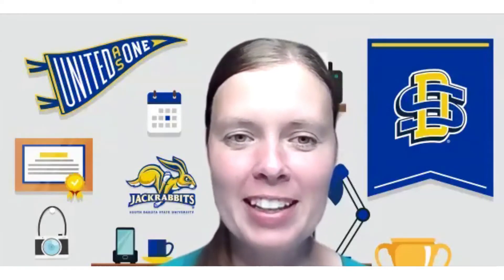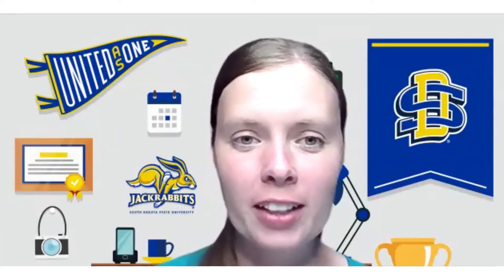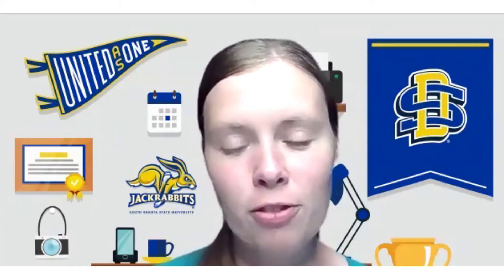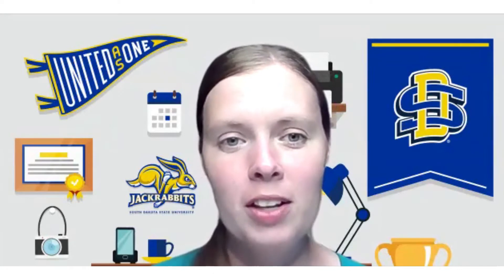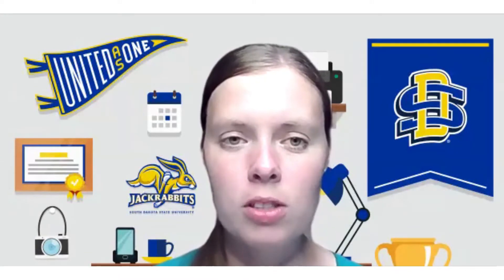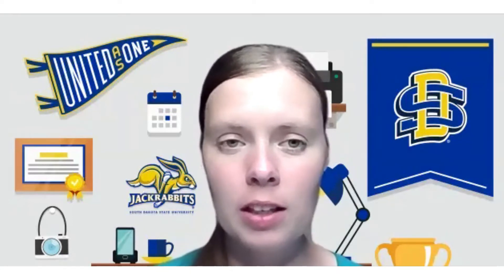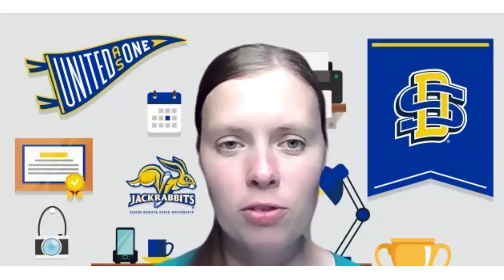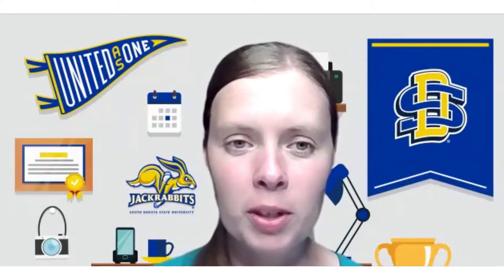Keeping the Bottom Line in Mind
While drought-stressed crops can be utilized as forage for livestock, there are many factors to consider before harvesting. To help producers navigate through these issues, SDSU Extension and the South Dakota Soil Health Coalition released the, “Salvaging Drought Stressed Crops” video series. Every farm and ranch face its own unique challenges and this information is intended to be applied as producers see fit to their own personal situations.

Released August 2021 as many South Dakota producers are navigating drought issues.